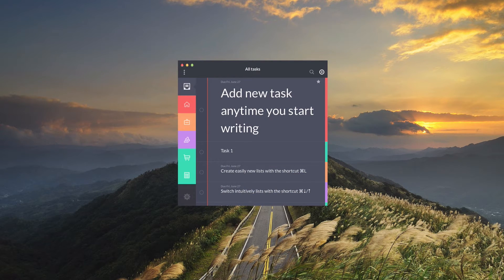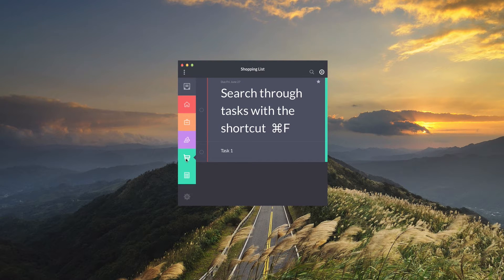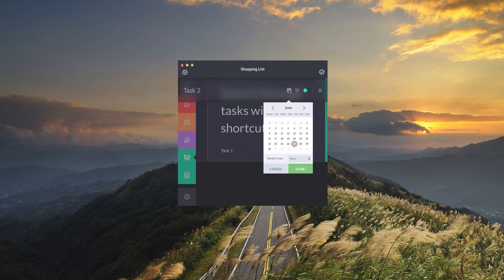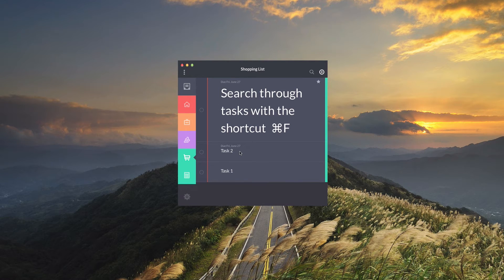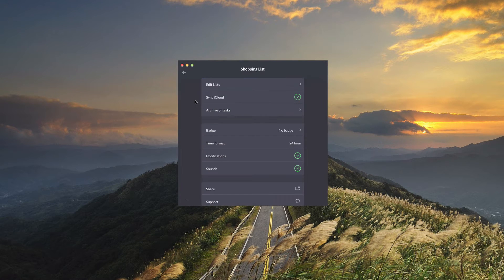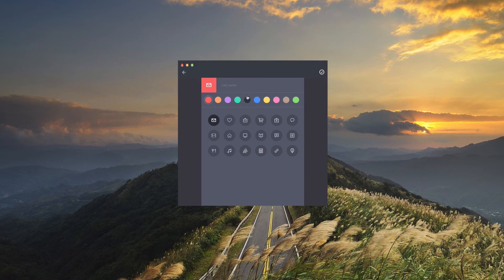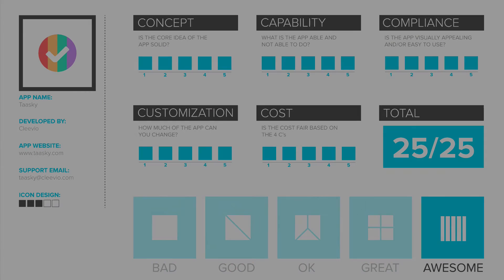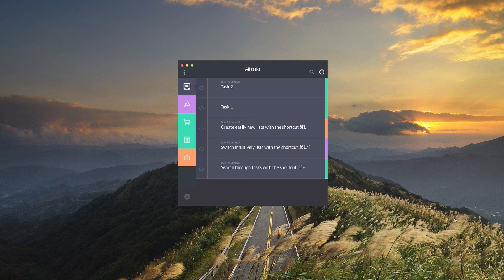Best Task Manager for Mac? (Taasky App Review)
A quick review on a great task manager app for Mac and iOS called Taasky. Enjoy!